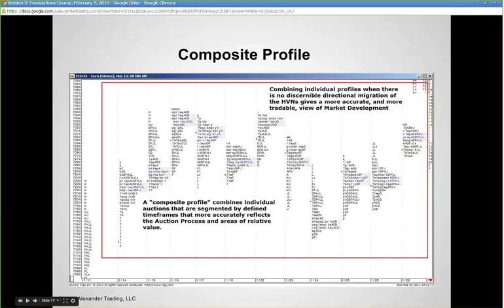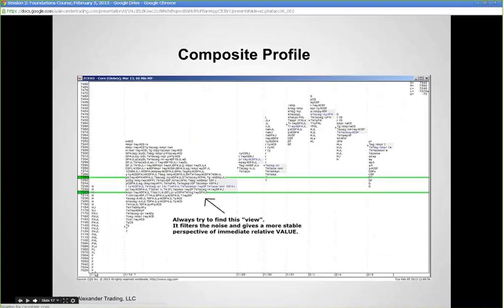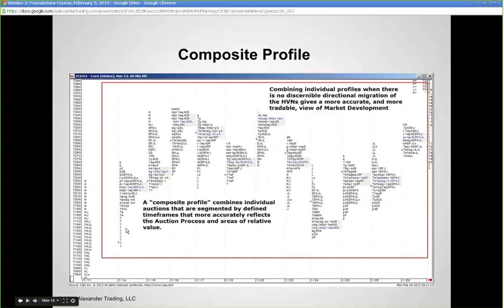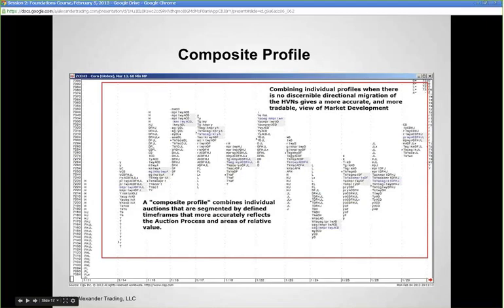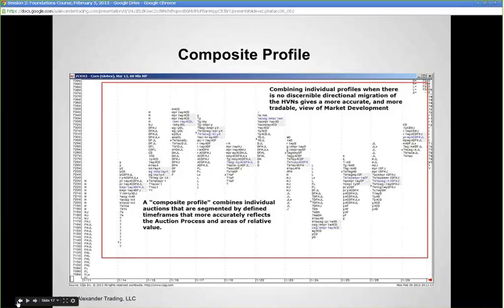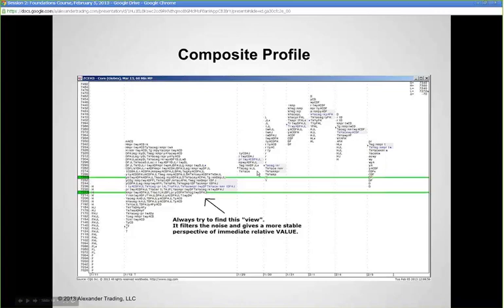Session 2 08 Video